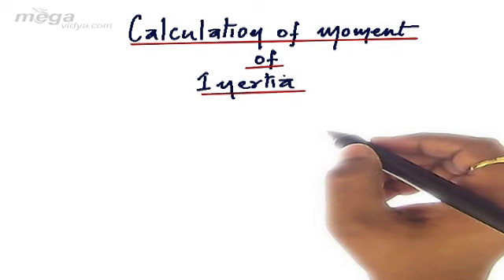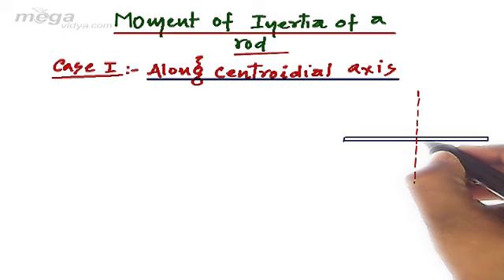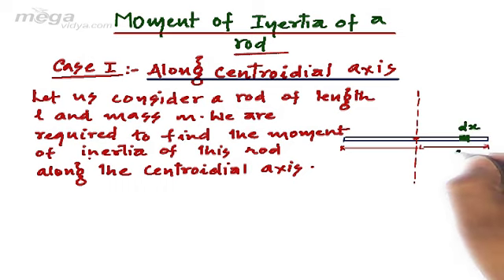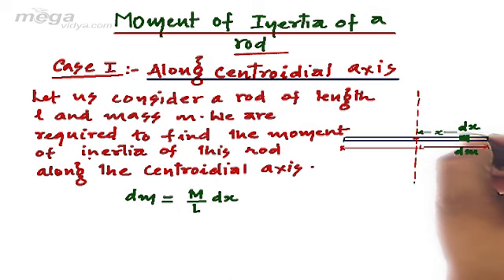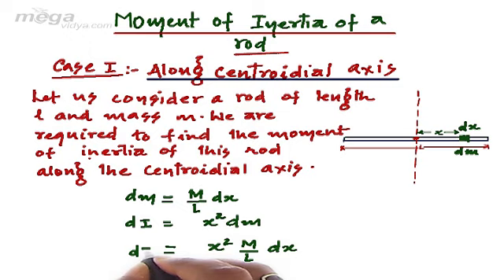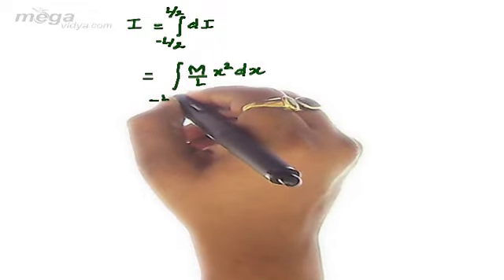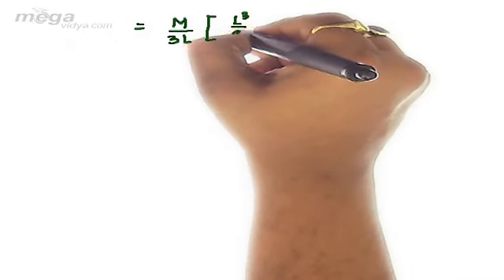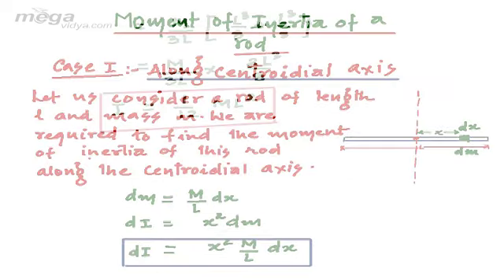Moment of Inertia Part-02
Calculation of Moment of Inertia video lecture for iitjee and aieee